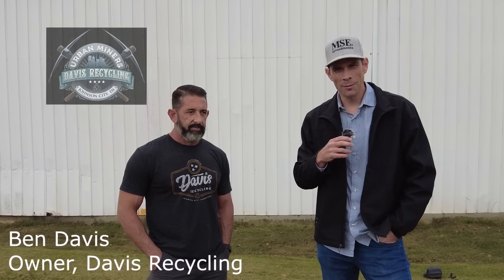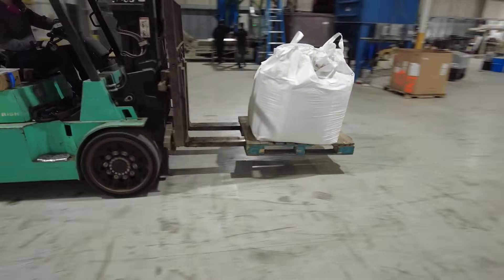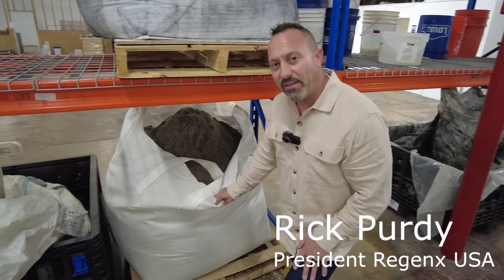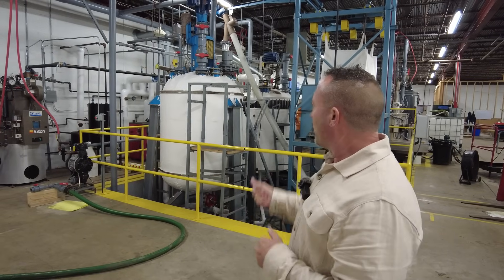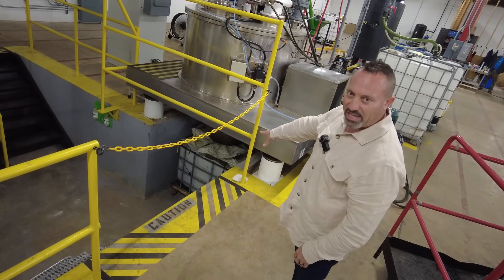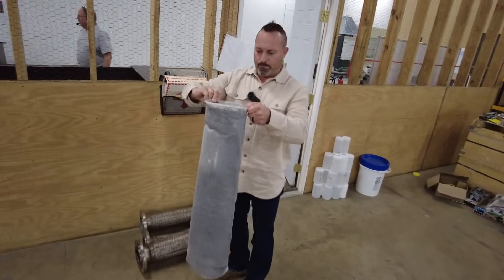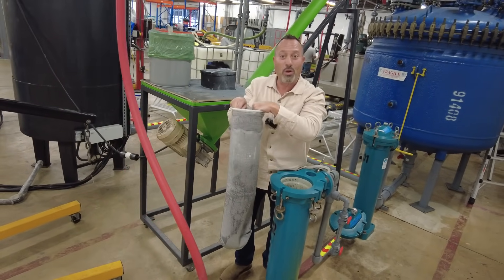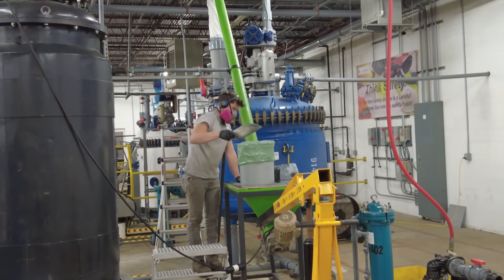Urban Mining Platinum & Palladium: +90% Recovery via Regenx Clean Technology (Oct '23 Site Tour)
Urban Mining Platinum & Palladium: +90% Recovery via Regenx Clean Technology (10.8.23 Site Tour)

Regenx Tech Corp. (TSXV:RGX – OTCQB:RGXTF – FSE:YRS) is a precious metals recovery first-mover in the USA with near-term cashflow. Regenx has a joint-venture with “urban miner” Ben Davis of Davis Recycling in Johnson City, TN. The joint-venture is 55% Regenx and 45% Davis Recycling. Davis Recycling will be supplying Regenx with spent diesel catalytic converters (CC).

Regenx has proprietary clean technology which it is employing at its plant in Tennessee to recover platinum and palladium from used diesel CCs.  Historically, smelting has been the dominate commercial method to recover Pd and Pt from used CCs. But smelters have a limited capacity, are environmentally hazardous and now refuse to accept diesel CCs due to the processing inefficiencies they create.  This opens up a projected US$39.3 billion per year used diesel CC market by 2025.

Regenx is poised to capitalize on the massive opportunity in the used diesel CC market via its processing and supply chain competitive advantages. First, Regenx has, via its proprietary technology, an ability to precipitate Pt and Pd into concentrate and recover about 90% of the metals in an environmentally-friendly manner.  Second, Regenx has an exclusive partnership with Davis Recycling which will provide more spent diesel CCs than the company will initially be able to process.

Regenx has just built its commercial plant in Greeneville, Tennessee after proving the effectiveness of its technology in Vancouver. The company is aiming to scale up to commercial production of eventually 10 tpd. Regenx is currently initiating module one of a four module build-out over the next year.  Full commercial production from module one (2.5 tpd) is expected soon.  First year free cashflow to Regenx should be over US$10mm after all four modules are up and running. After the first plant is up and running the company plans to expand its processing capacity at its initial plant and then build and operate multiple plants throughout North America. Regenx also has companies interested in becoming a licensee of the proprietary technology. This could provide significant royalty income to Regenx. Furthermore, Regenx is investigating how its business might generate carbon credits as yet an additional form of revenue.

Bill initially visited the Johnson City, TN pilot plant as well as Davis Recycling on June 1, 2022 and took a position in RGX during Q4 2022 at about C$.075/share cost basis.  The content found on MiningStockEducation.com is for informational purposes only and is not to be considered personal legal or investment advice or a recommendation to buy or sell securities or any other product.